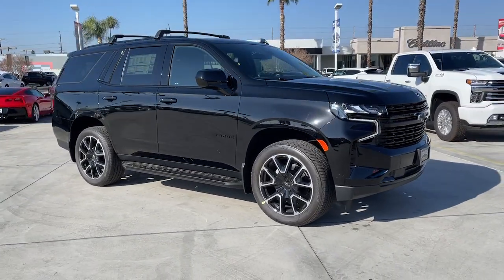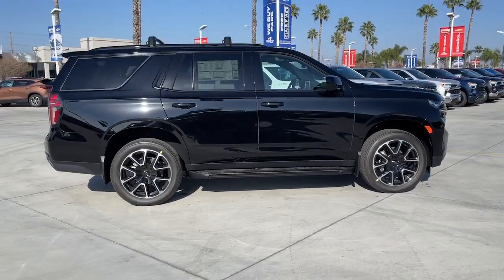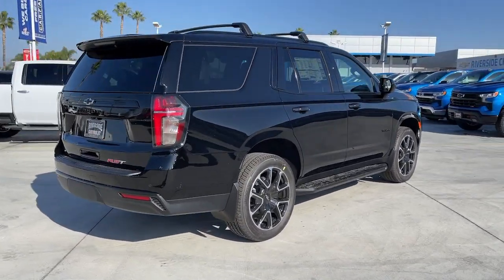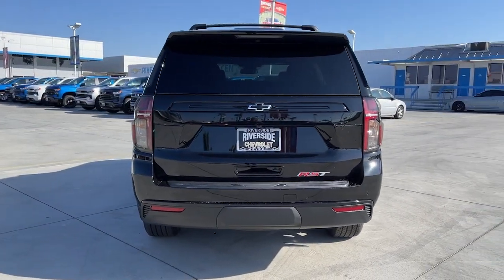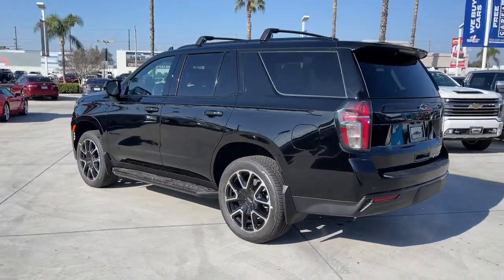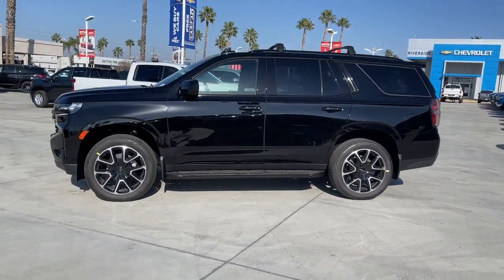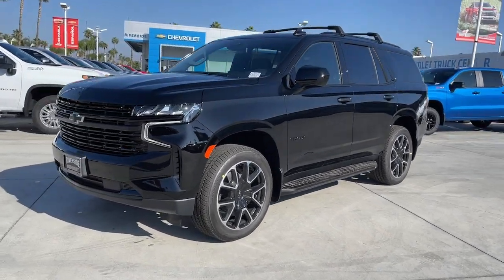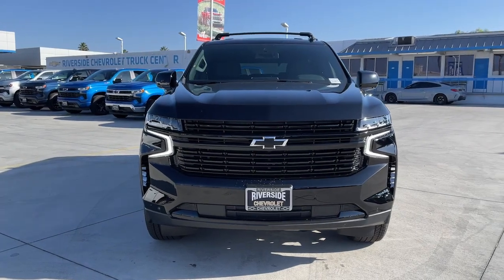2023 Chevrolet Tahoe Fontana, Redlands, Ontario, Moreno Valley, San Bernardino, Riverside, CA 23T019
Black New 2023 Chevrolet Tahoe RST available in Riverside, California at Riverside Chevrolet. Servicing the Fontana, Redlands, Ontario, Moreno Valley, San Bernardino, CA area.

Riverside Chevrolet
8200 Auto Dr

RST 4WD, Jet Black/Victory Red Leather. 10-Speed Automatic with Overdrive EcoTec3 5.3L V8 4WDbrbrbrNew Owners! New Attitude!